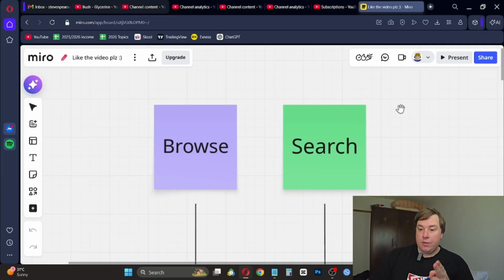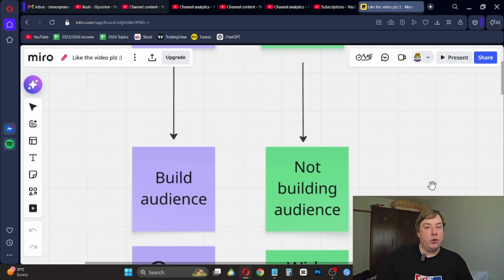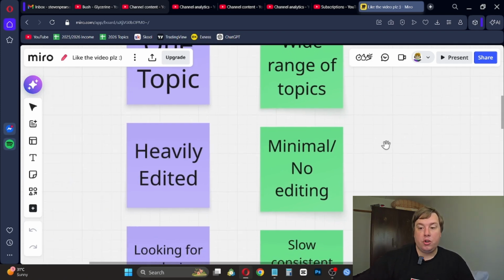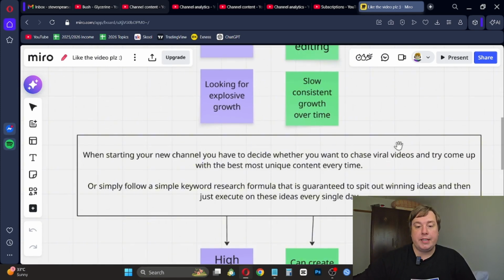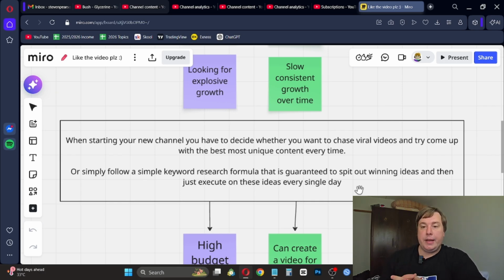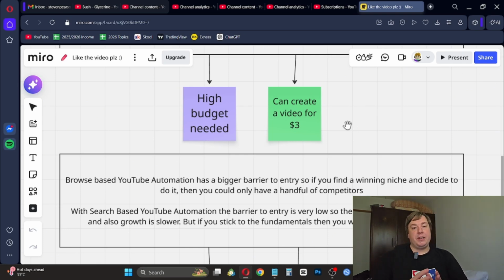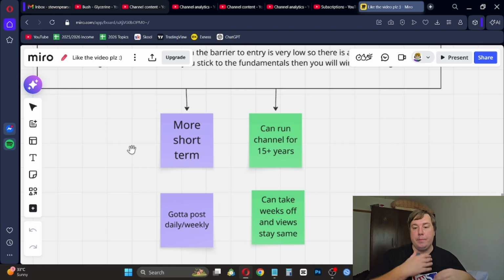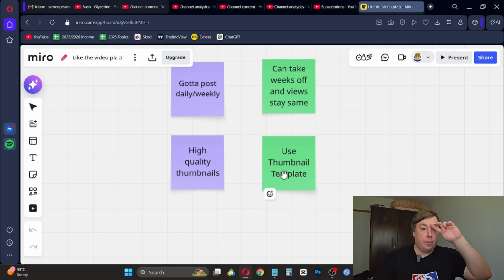These Rules Don't Apply To Search Based YouTube Automation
Join The Search Makers Community [FREE]